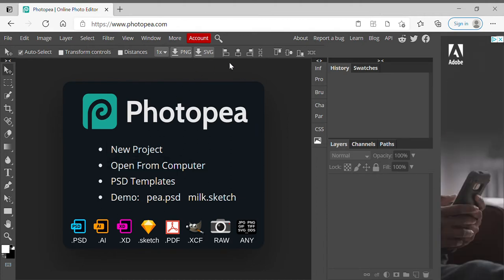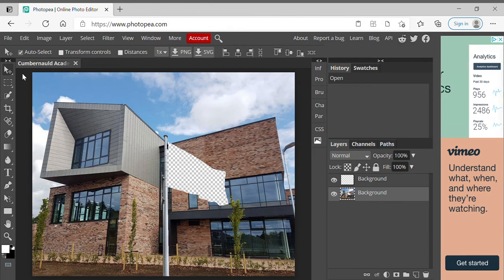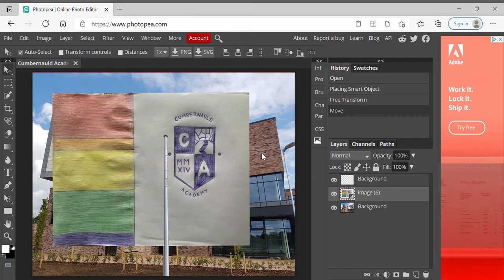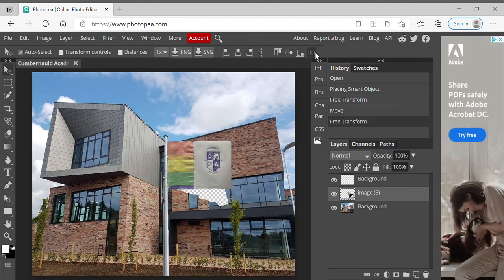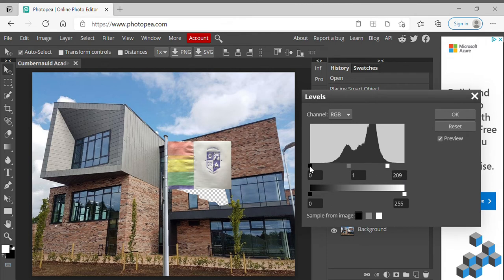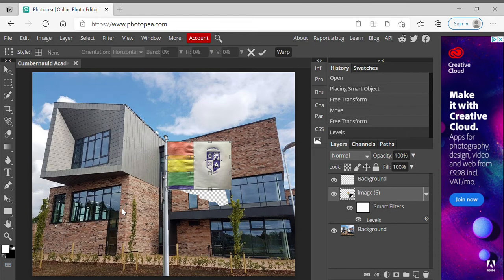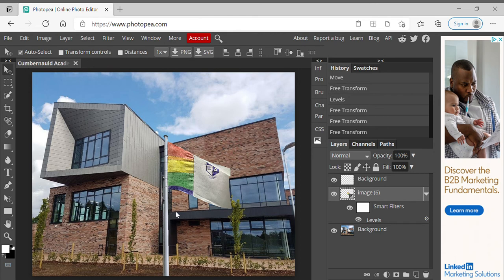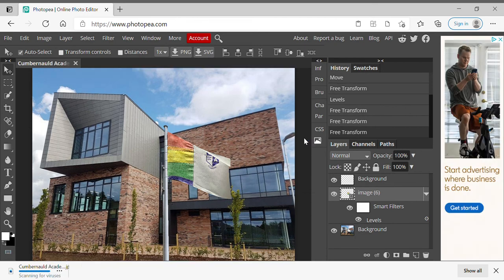Imposing image onto Photopea